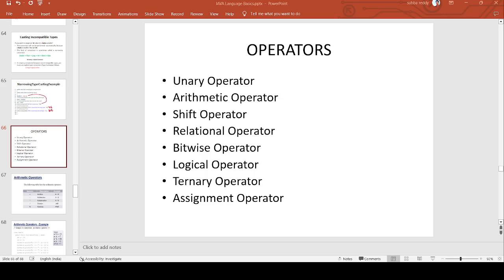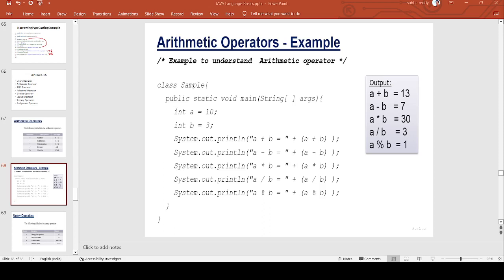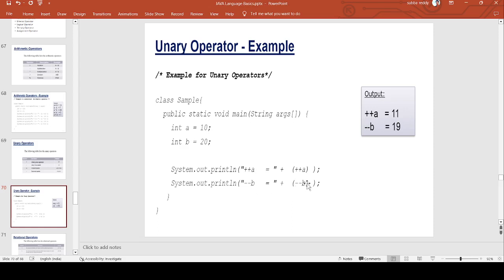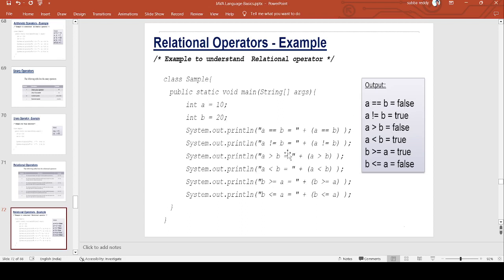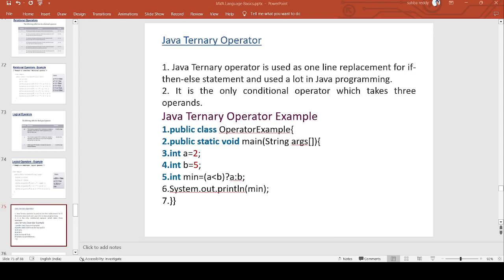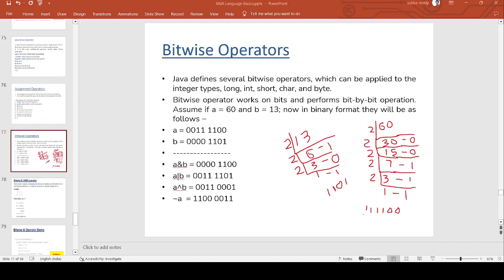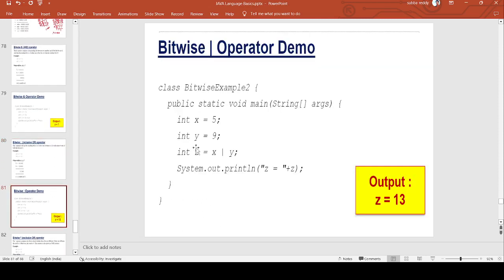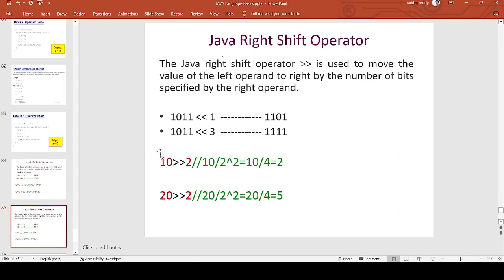Part - 9 || Operators in Java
In this video I explained about the operators on java